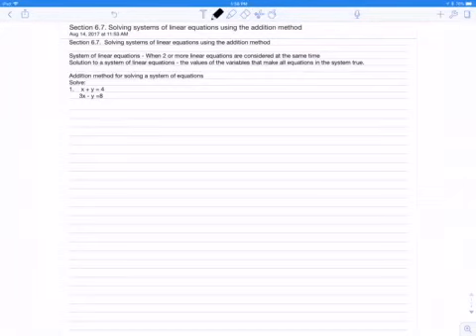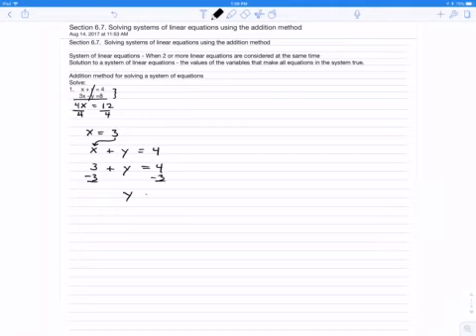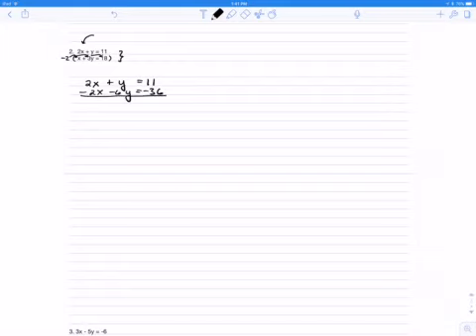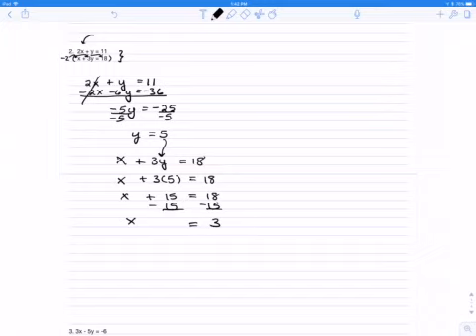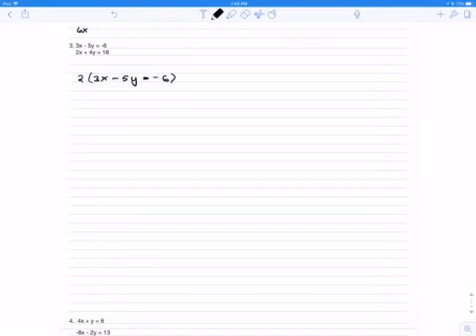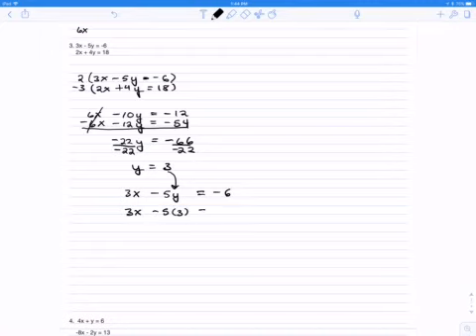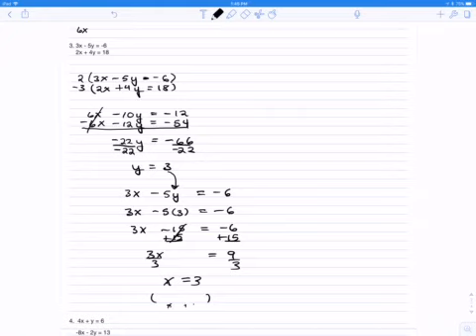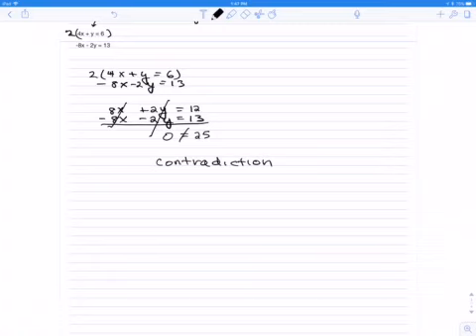Solving systems of equations using the addition method